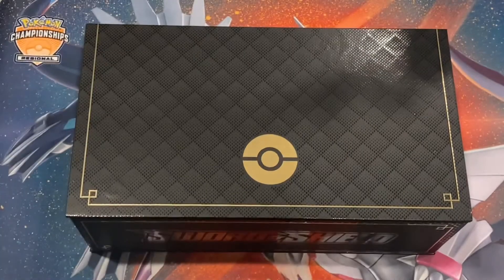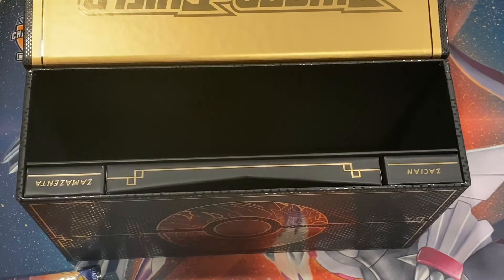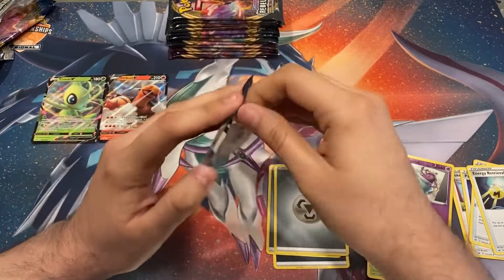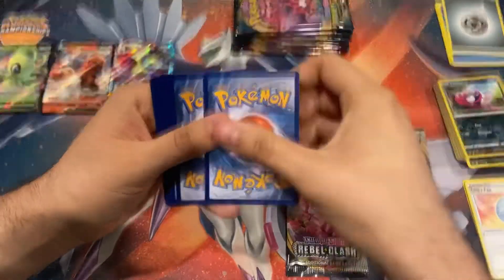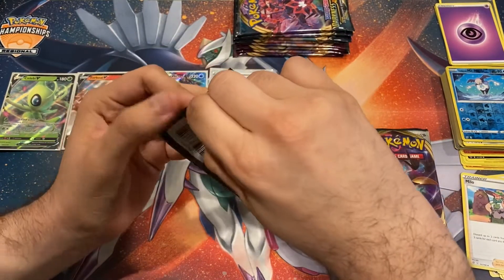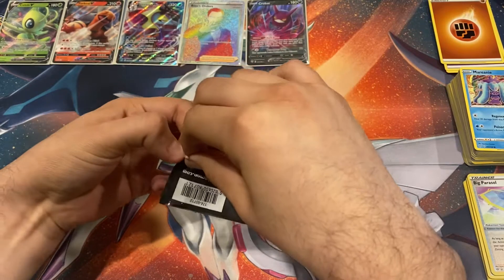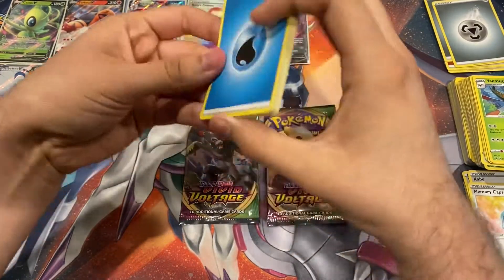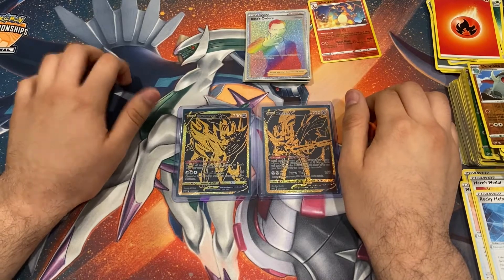OPENING THE POKÉMON TCG SWORD & SHIELD ULTRA PREMIUM COLLECTION - ZACIAN & ZAMAZENTA BOX!!!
Today, we will be opening up the Pokemon TCG: Sword & Shield Ultra Premium Collection - Zacian & Zamazenta. Enjoy!!!